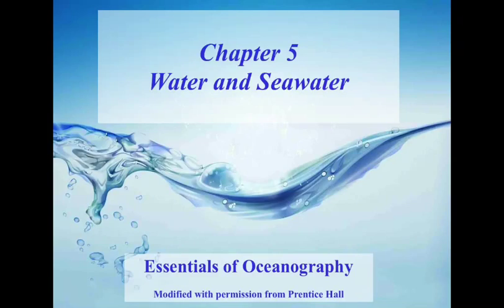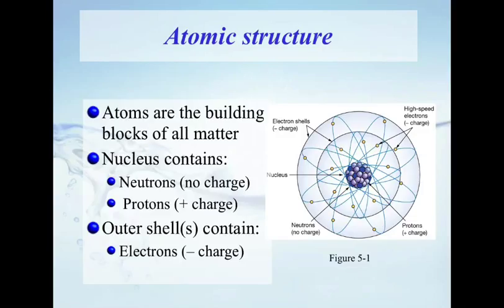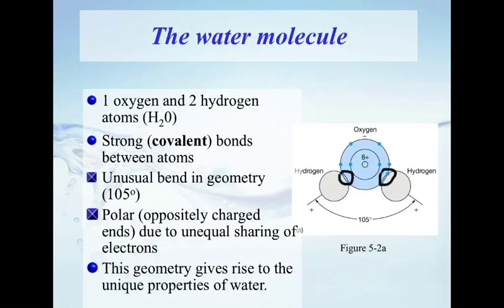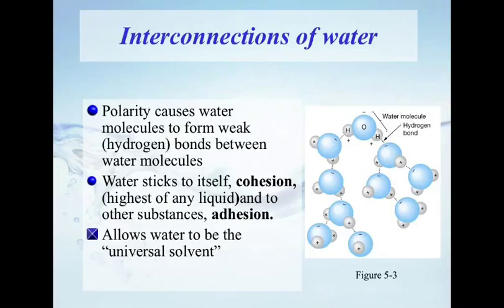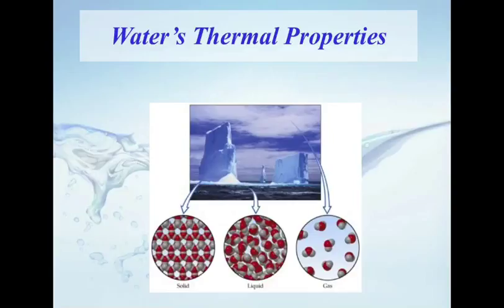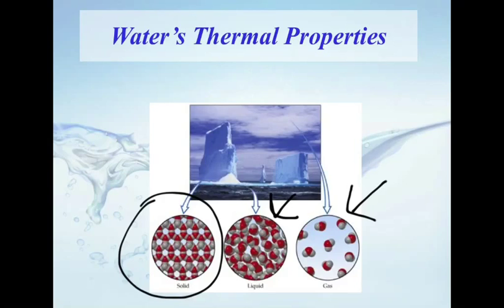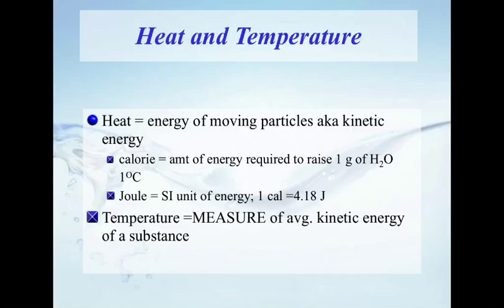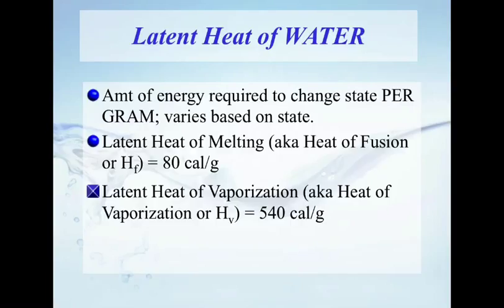Water Chem 1: states